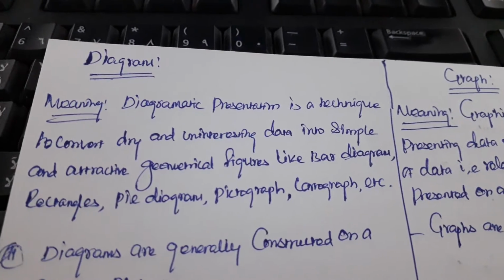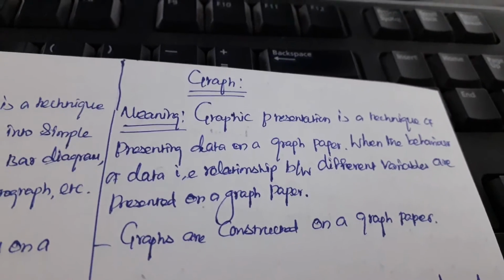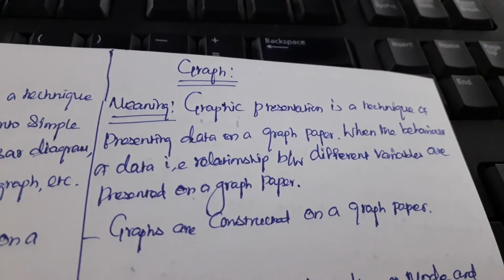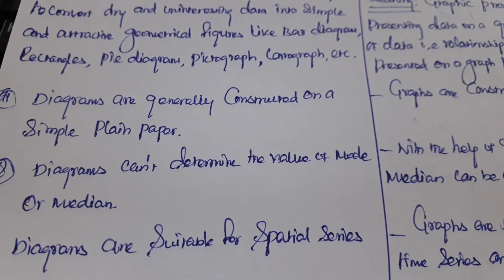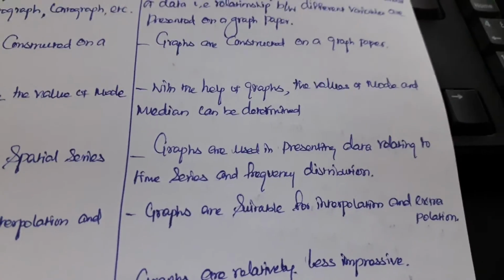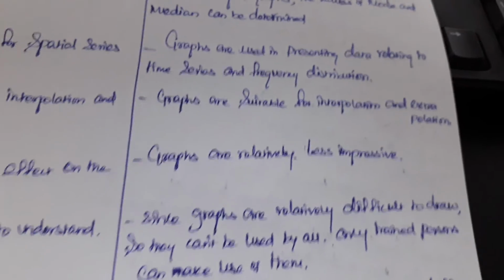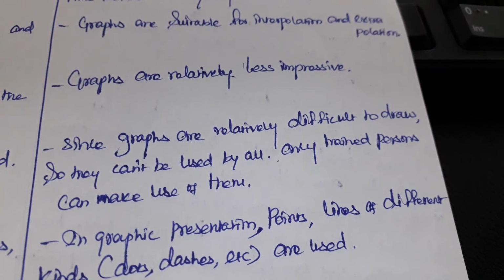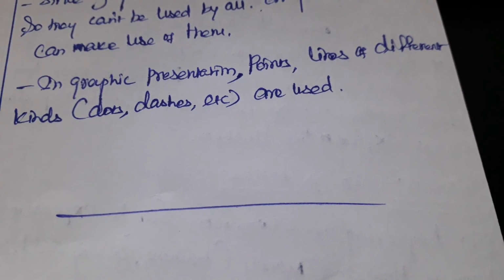research methods- graph vs diagram